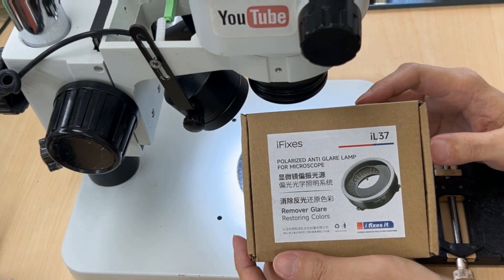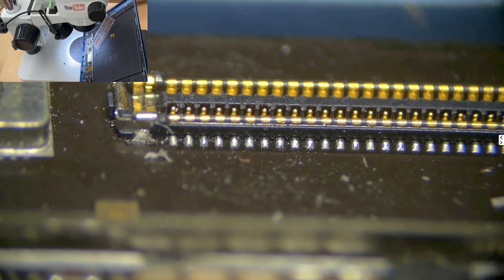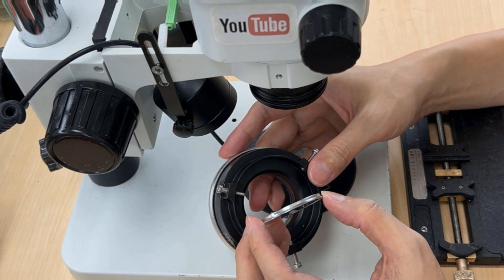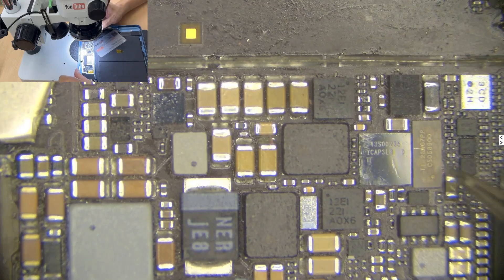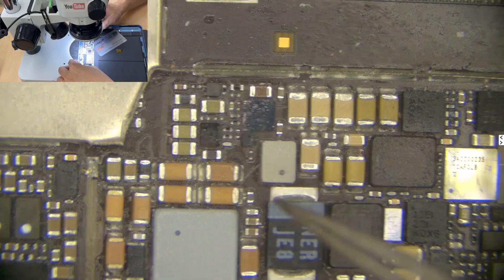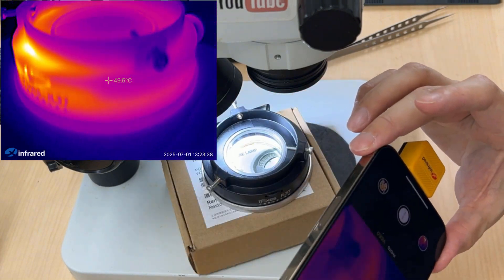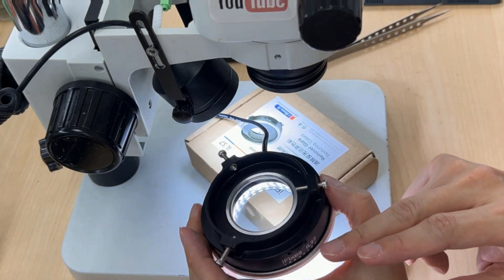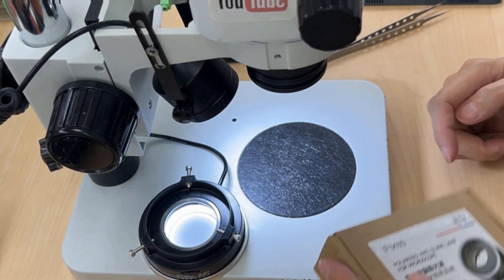This Lamp FIXES Microscope Glare – iFixes iL37 【Review】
I’m testing out the iFixes iL37 Anti-Glare Microscope Lamp in my repair setup.
This lamp claims to reduce glare and improve visibility under the microscope, with adjustable anti-glare intensity.
Here’s how it performs in a real iPhone or iPad motherboard repair environment.

📦 Product info: iFixes iL37 Anti-Glare Lamp

The Lamp I am using: Slant LED for Stereo Microscope

Thermal Camera I used: InfiRayT2S Plus

💡 Follow for more real repair reviews and tools I use daily.

00:00 – Intro & Product Overview
00:22 – Testing My Old Microscope Lamp
01:11 – First Look at iFixes iL37 Anti-Glare Lamp
01:32 – Installing the iFixes iL37 on Microscope
02:02 – iFixes iL37 Default Settings Under Microscope
02:38 – Adjusting Anti-Glare Levels on iFixes iL37
03:34 – Final Thoughts & Personal Feedback